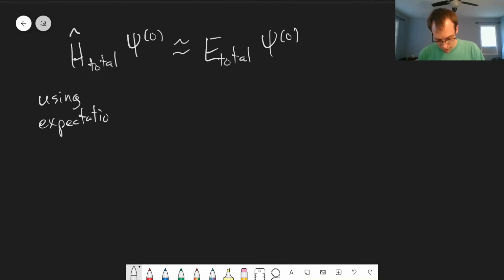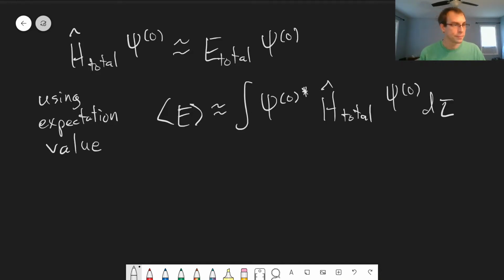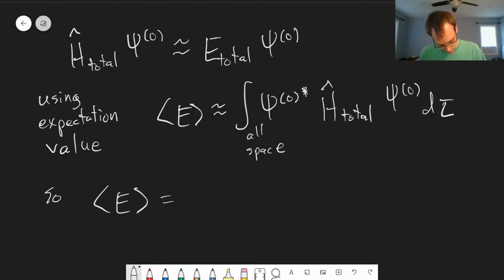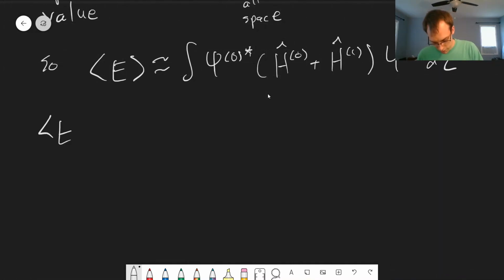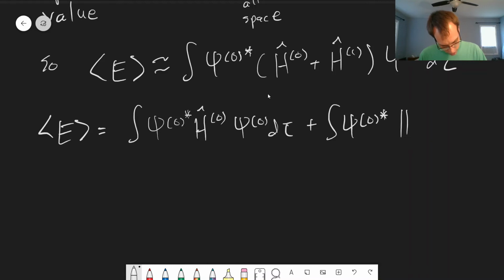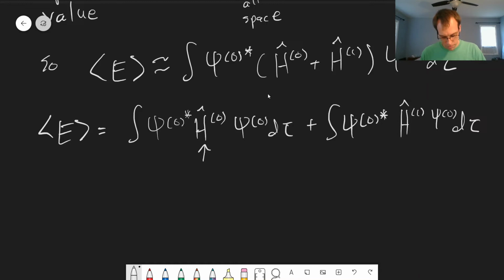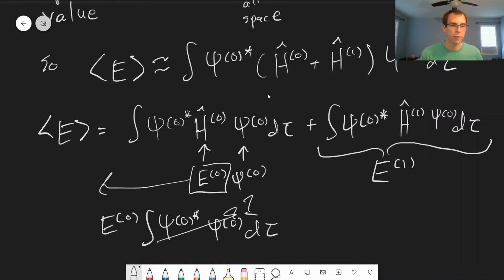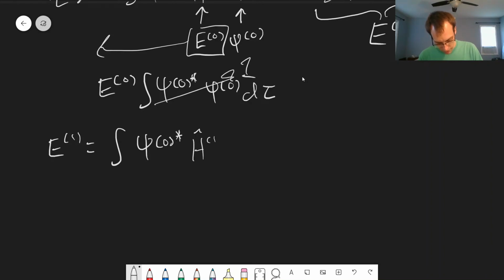Chapter 7: Energy Correction | CHM 309 | 078